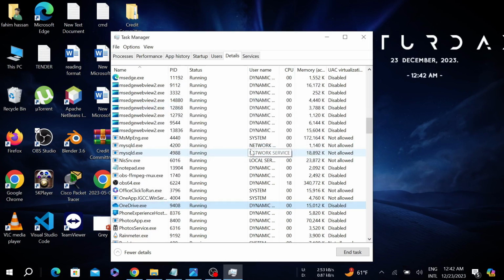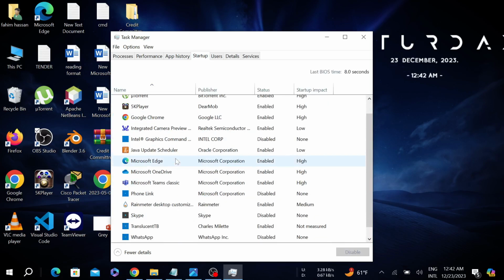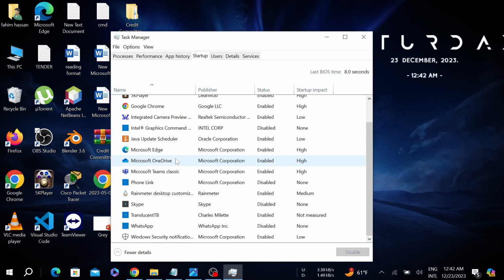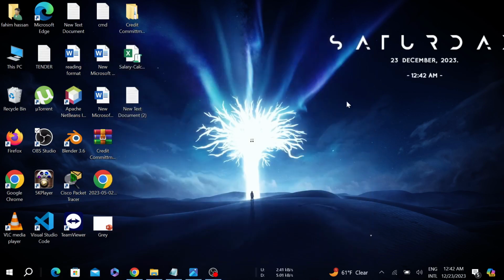DDE Server Window Onedrive.exe Application Error Fix | One drive.exe Application Error solved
In This Video You Will Find How To Fix DDE Server Window Onedrive.exe Application Error in Windows 10 / 11.